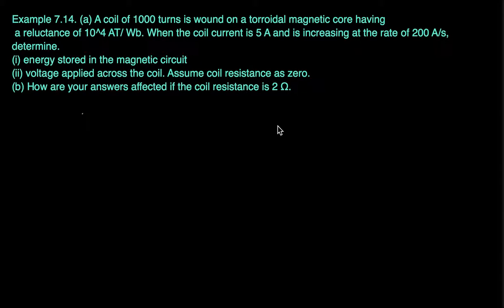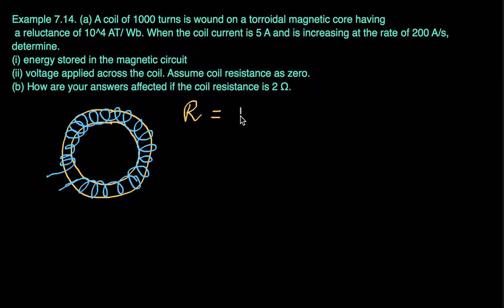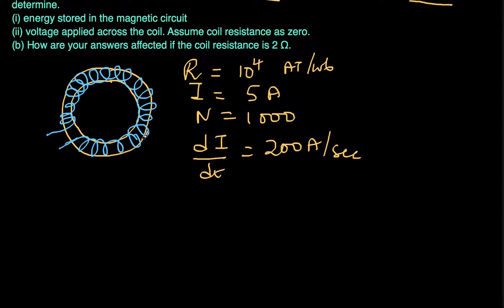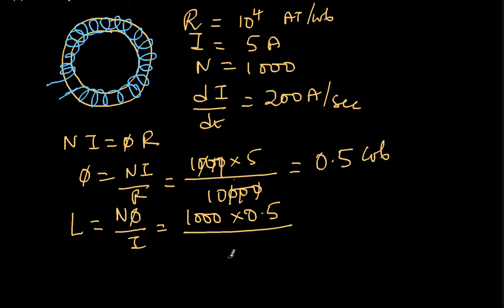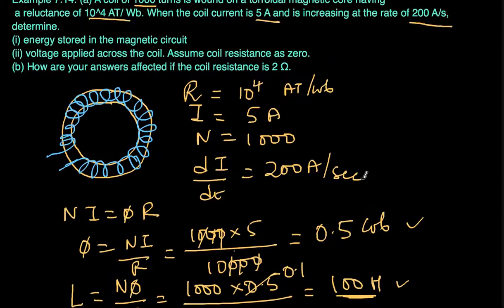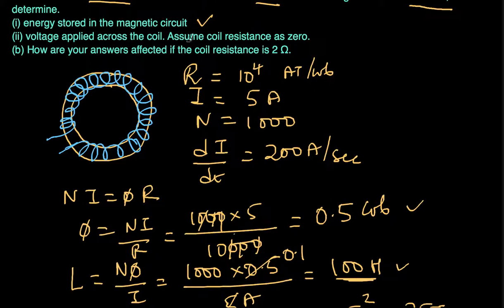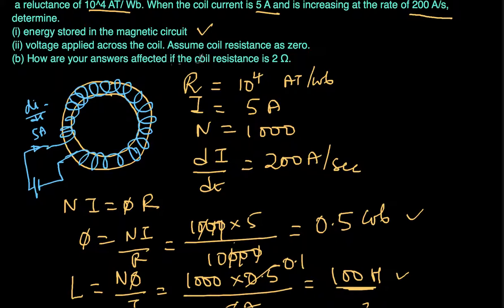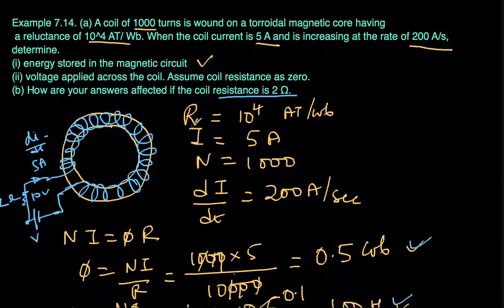EMI15 - Self Inductance Example Problem 7.14